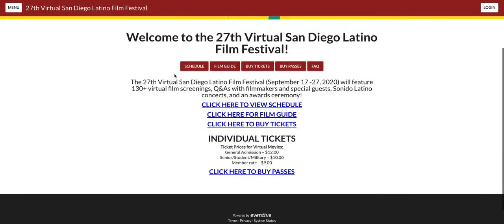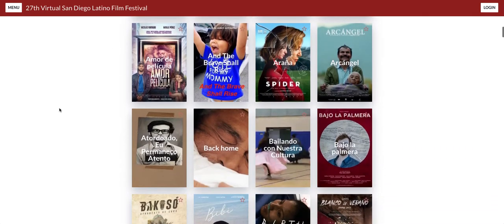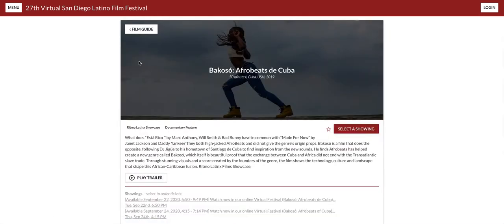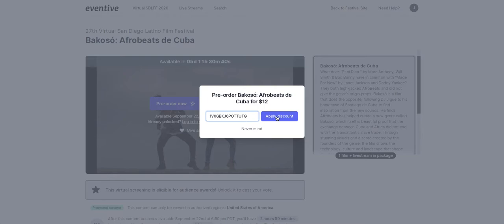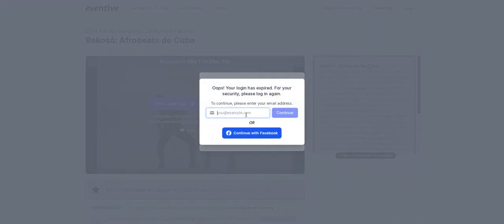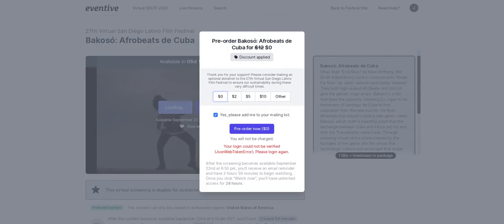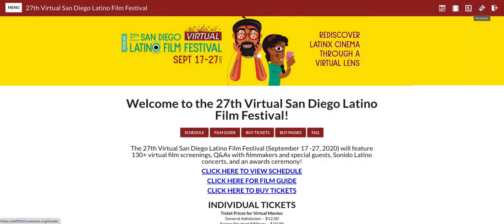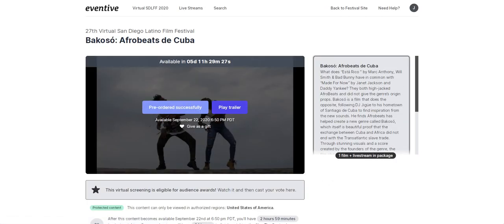How To Redeem a Discount Code - 2020 Virtual San Diego Latino Film Festival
This video will provide you with a quick overview on how to redeem a discount code for Media Arts Center San Diego's upcoming 27th Annual VIRTUAL San Diego Latino Film Festival, September 17-27th.

to get started.

Mil gracias!